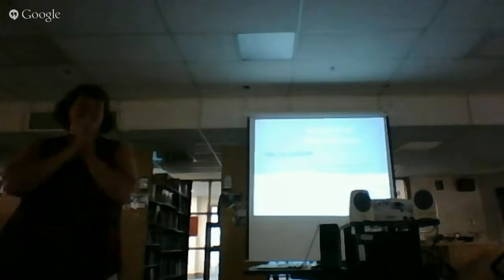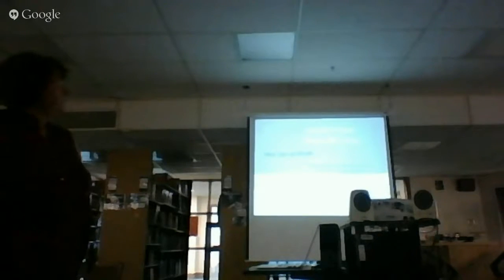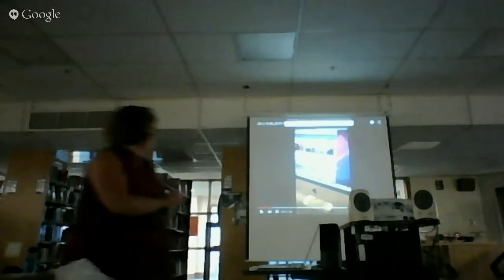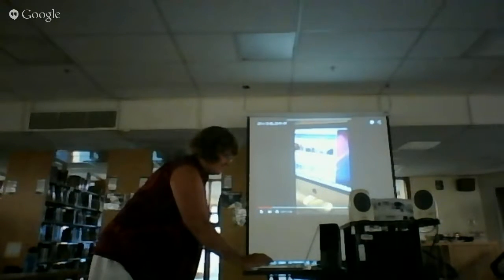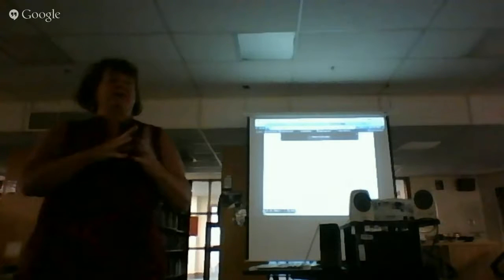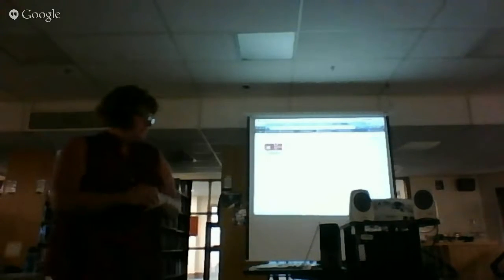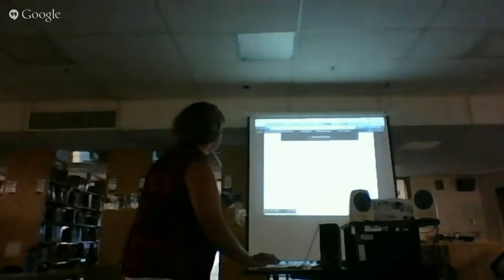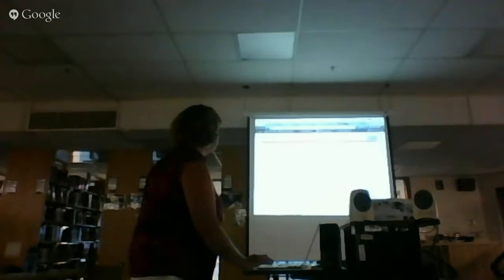Reaching All Students and Challenge Leaners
Cheryl Oakes, Resource Room teacher at Wells High School in Maine and Google for Education Certified Innovator chats about the use of Google Tools to differentiate education.